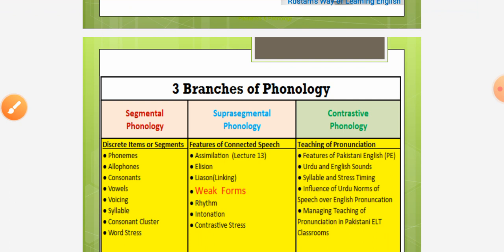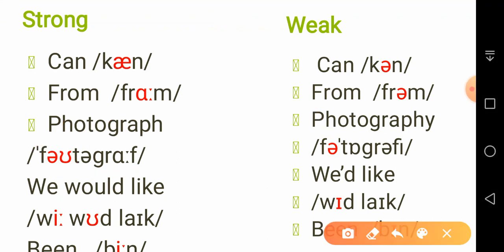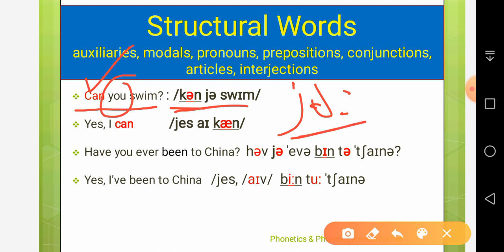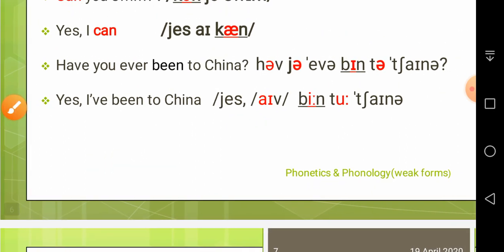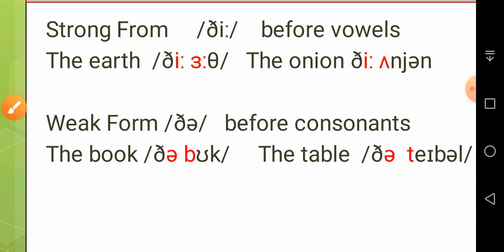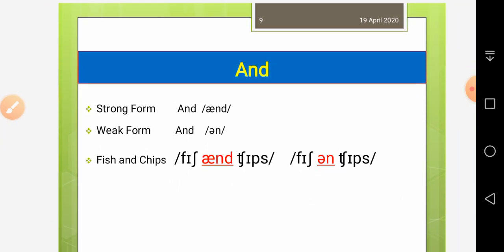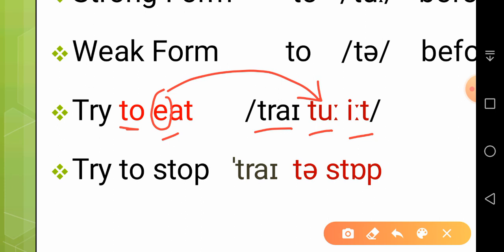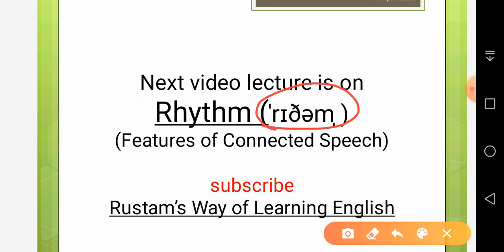Phonetics and Phonology - Lecture 20 - Weak Forms - 19/04/2020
One of the important features of connected speech is called " weak form".